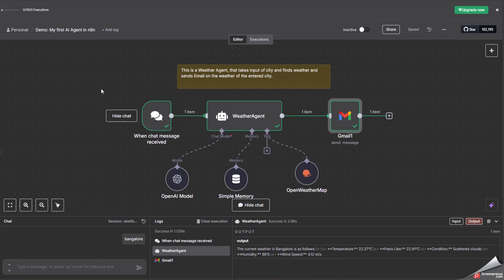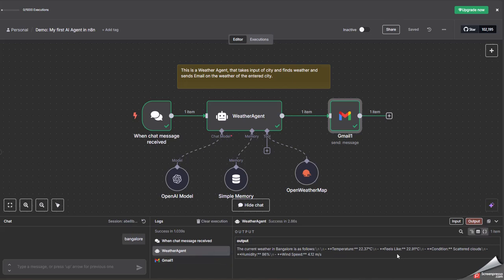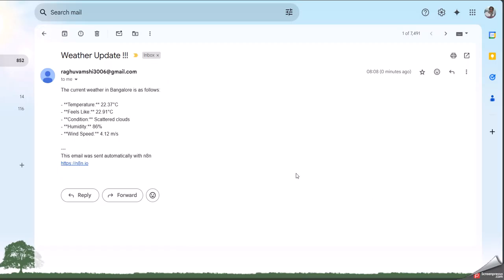Find the Weather using WeatherAPI using n8n